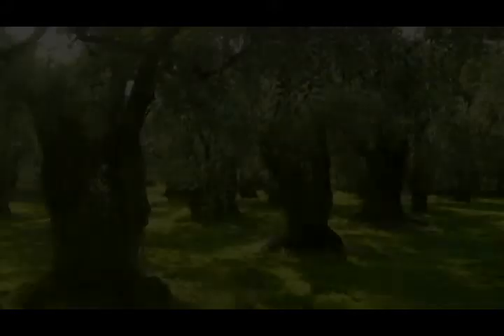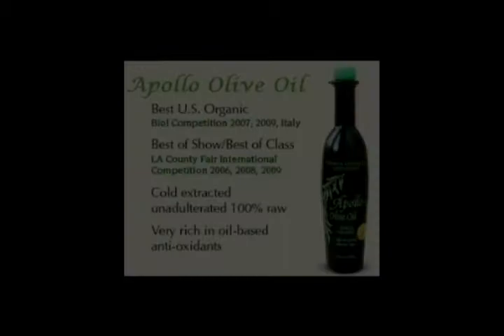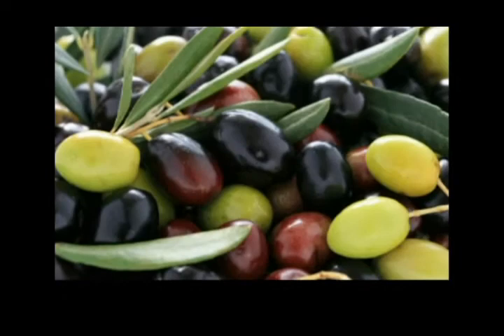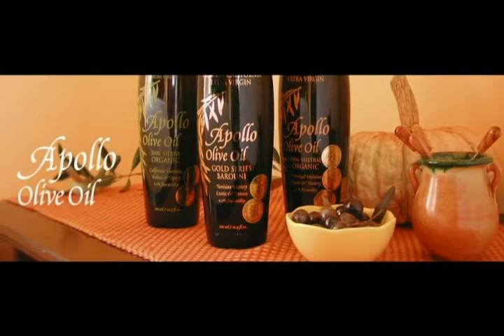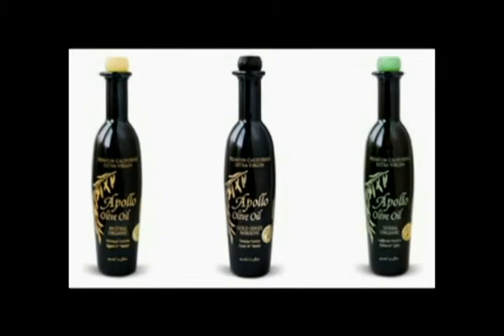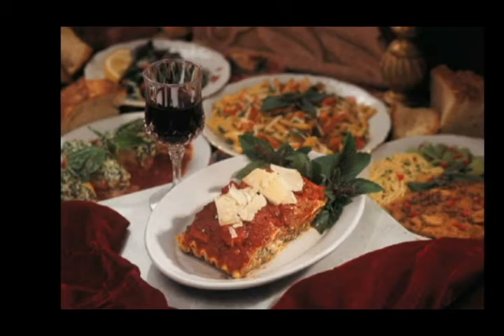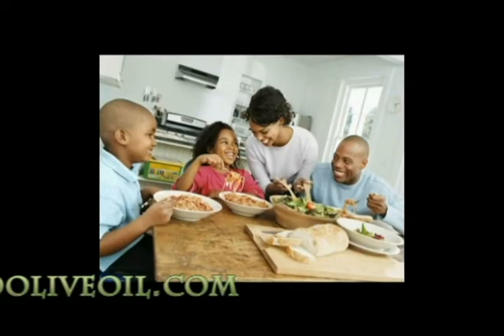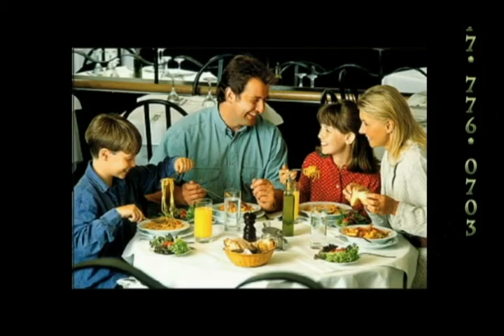The Best Olive Oil Ever Tasted with Jerry Hart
Apollo Olive Oil is a small, family-run business with a local focus. Our goal is to produce flavorful and healthy olive oils in the finest tradition, with a commitment to craftsmanship extending from grove to bottle. We tend our trees with organic, sustainable methods, harvest by hand at optimum ripeness, and closely monitor every phase of the milling process.

Our oils are among the few in California that are certified both organic and extra virgin. They are raw, unadulterated, and 100% cold-pressed on the only mill in America designed to preserve the highest levels of flavor, nutrients, and anti-oxidants.

In 2006, Apollo Olive Oil was the first California oil to be chosen as one of the Top Ten Olive Oil Producers in the World, by the prestigious Italian judging panel, I Mastri Oleari.